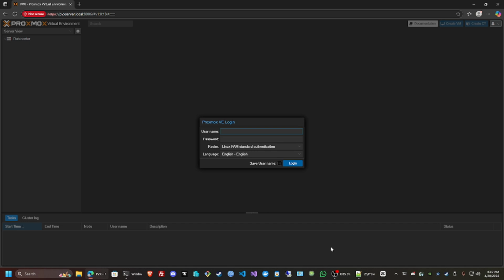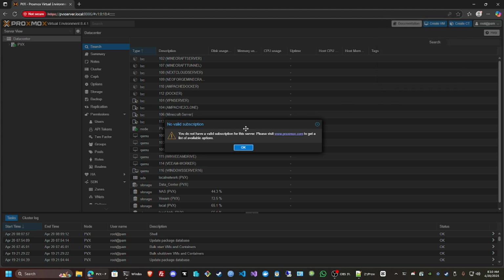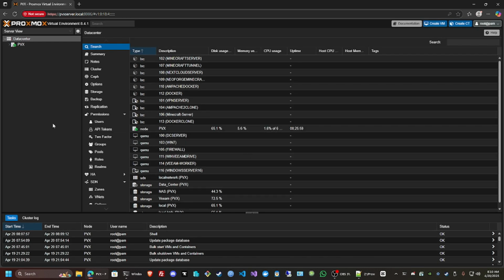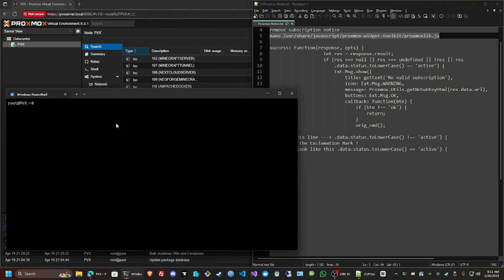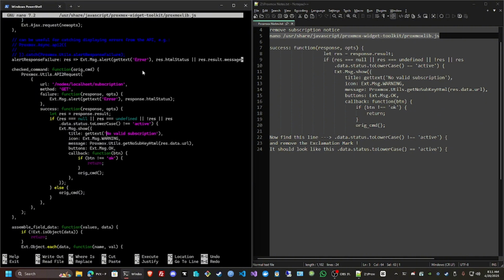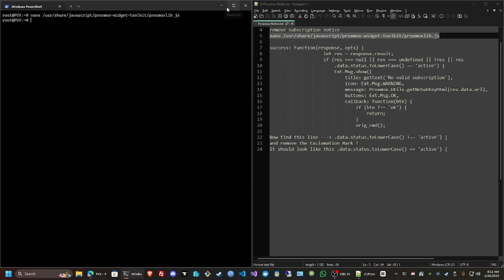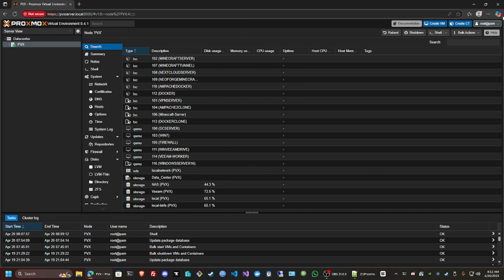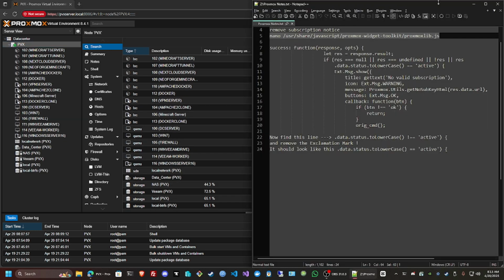How to Remove No Valid Subscription from Proxmox 8.4.1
Promox Command
nano /usr/share/javascript/proxmox-widget-toolkit/proxmoxlib.js
success: function(response, opts) {
                    let res = response.result;
                    if (res === null || res === undefined || !res || res
                        .data.status.toLowerCase() == 'active') {
                        Ext.Msg.show({
                            title: gettext('No valid subscription'),
                            icon: Ext.Msg.WARNING,
                            message: Proxmox.Utils.getNoSubKeyHtml(res.data.url),
                            buttons: Ext.Msg.OK,
                            callback: function(btn) {
                                if (btn !== 'ok') {
                                    return;
                                orig_cmd();
Now find this line (.data.status.toLowerCase() !== 'active') {
and remove the Exclamation Mark !
It should look like this (.data.status.toLowerCase() == 'active') {